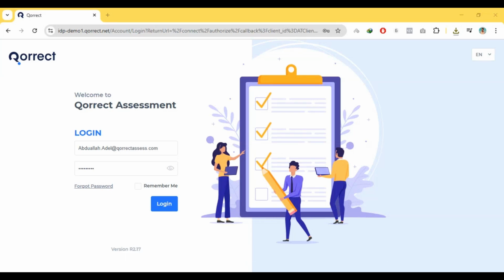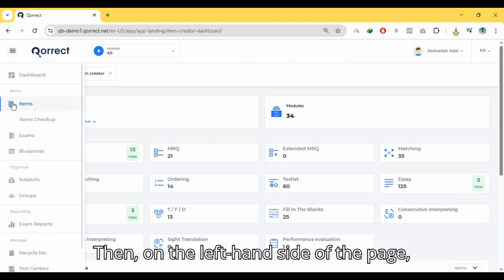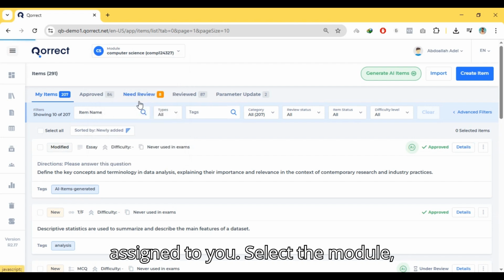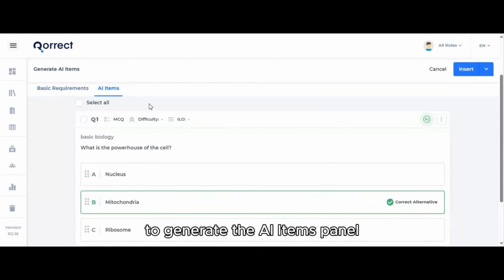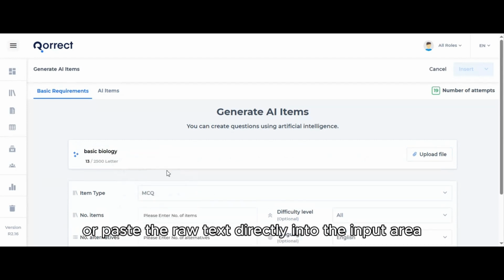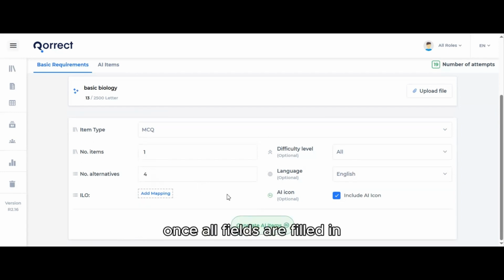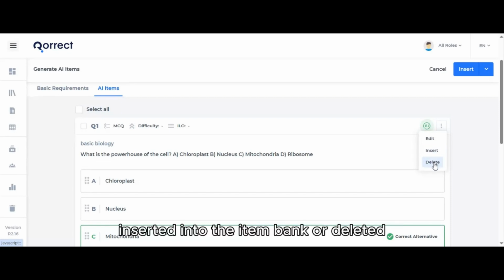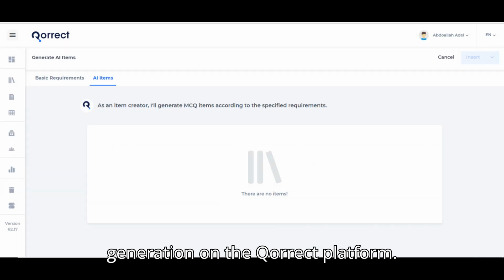AI MCQ Generator | Step-by-Step MCQ Creation with Qorrect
Unlock the power of AI question generation with Qorrect and revolutionize how your institution creates assessments.

In this video, we will show you how to use AI question generation to create high-quality AI exam items effortlessly. As an item creator, start by logging in and selecting your module. Then, use the MCQ generator AI to create MCQ with AI by either uploading a PDF or pasting raw text directly.

Additionally, you can define the number of items, alternatives, and item types to generate accurate multiple-choice question AI quickly. Once generated, all items appear in the AI Items panel, ready for editing, insertion into your item bank, or bulk management.

This automated exam item creation process helps institutions save time, improve exam quality, and streamline assessment workflows.

✅How to navigate the Qorrect platform as an item creator
✅Select modules and create AI exam items
✅Use the MCQ generator AI to create multiple-choice questions from PDFs or text
✅ Edit, insert, or manage generated items individually or in bulk.

Who Will Benefit from This Tutorial:
Item Creators / Question Authors – Those responsible for creating exam or assessment questions who want to save time and improve efficiency using AI.

Educators and Teachers: Quickly create high-quality multiple-choice questions, reduce manual workload, and enhance student learning outcomes with AI support.

Institutions and Training Centers: Streamline exam creation and evaluation, maintain alignment with learning objectives, and ensure consistent, efficient assessments.

Assessment Development Professionals: who are responsible for developing assessments, quizzes, and examinations that require accurate, consistent, and easily editable AI-generated items.

Tutorial Sections
0:00 – Introduction
0:04 – Overview: Creating MCQ Questions Using AI Item Generation
0:26 – Selecting the Module for Item Creation
0:41 – Understanding the Panels: Basic Requirements & AI Items
0:46 – Defining Content: Upload PDF or Paste Text
1:10 – Selecting Item Type, Number of Items, and Alternatives
1:20 – Generating AI Items
1:43 – Conclusion & Closing

🚀 Ready to create high-quality MCQs in minutes?